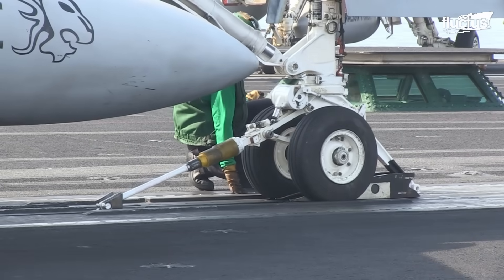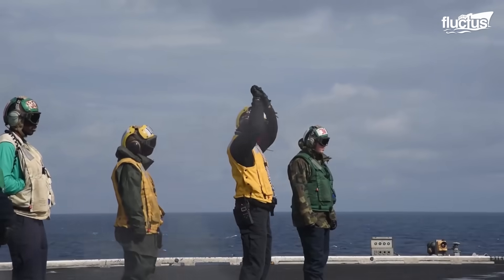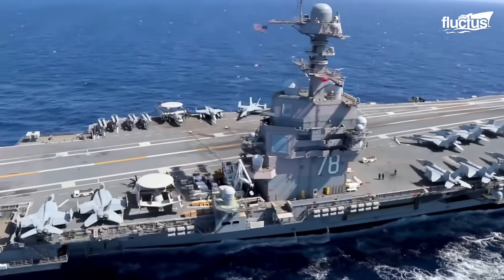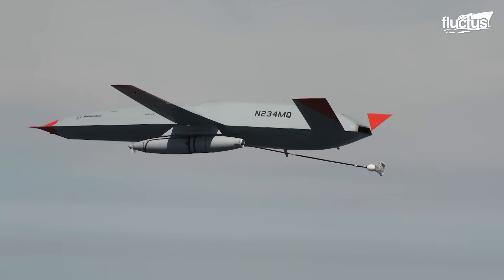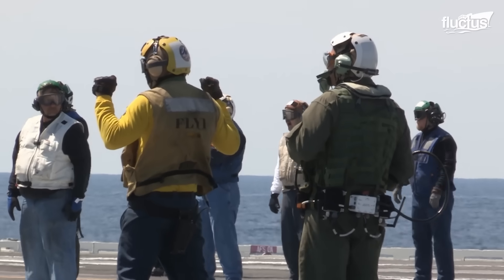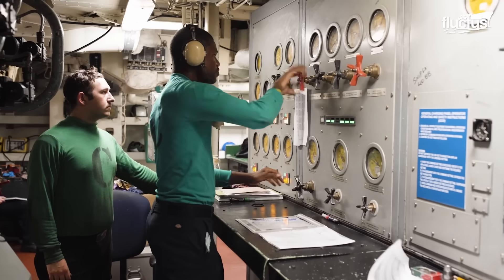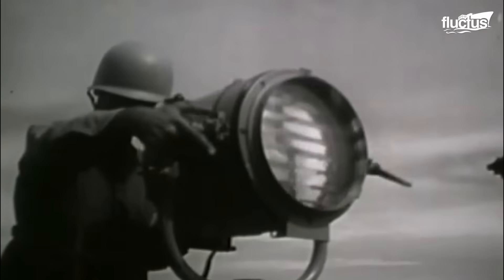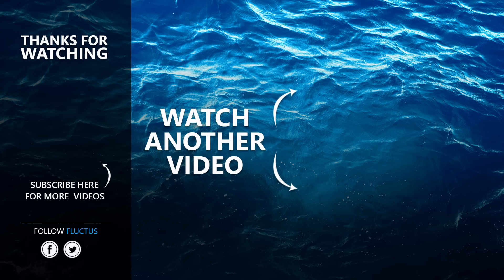Life Inside Tiny Control Room on Aircraft Carrier Launching Millions $ Jets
Welcome back to the Fluctus Channel, as we discover the incredible technology and teamwork behind U.S. Navy aircraft carrier operations. From launching F-35C jets to testing the MQ-25 drone tanker, explore how these floating airbases support both manned and unmanned aircraft.